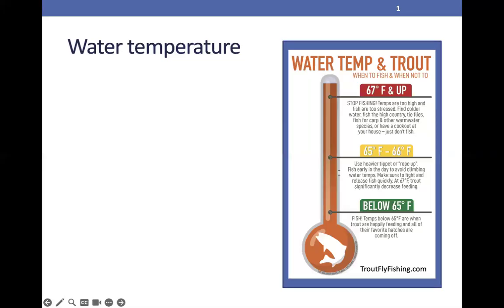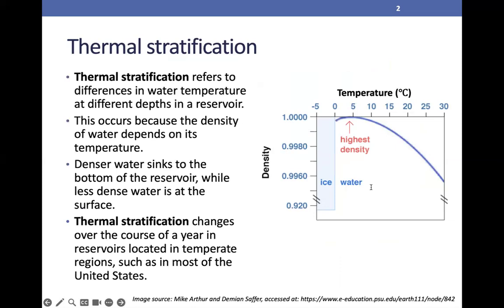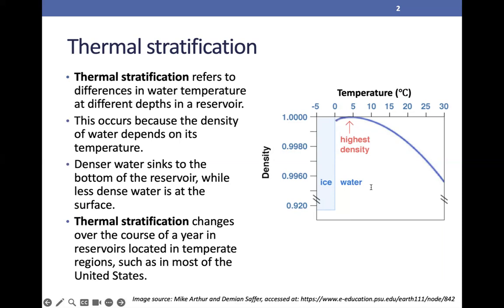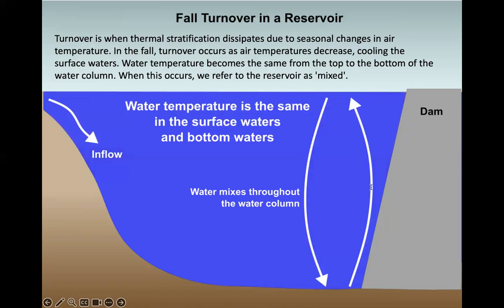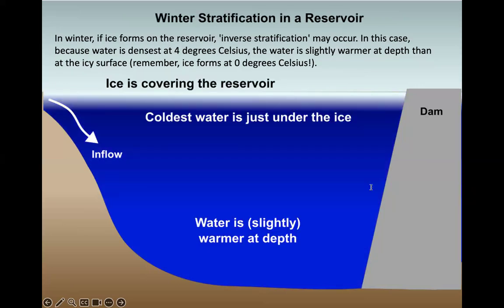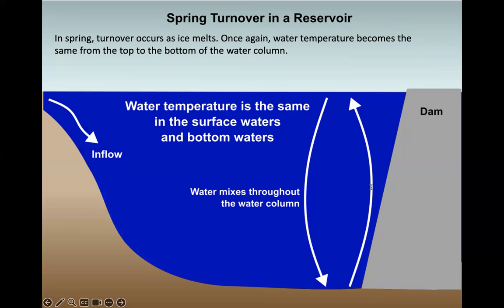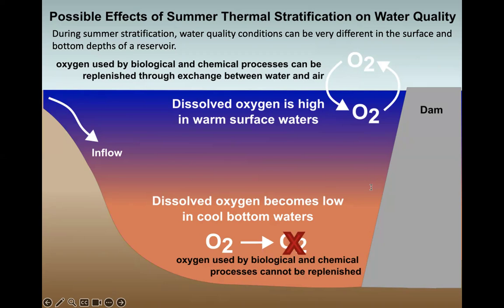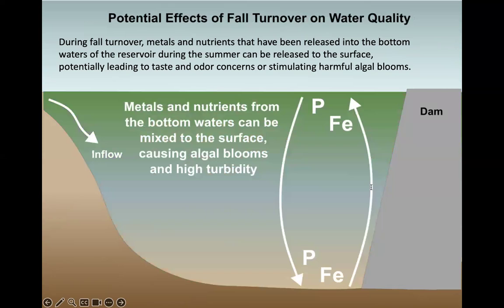Macrosystems EDDIE Module 9: Water Temperature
Introduction to thermal stratification in reservoirs, with implications for water quality